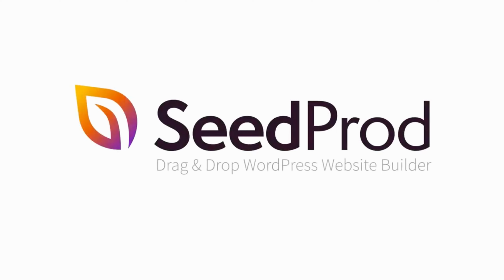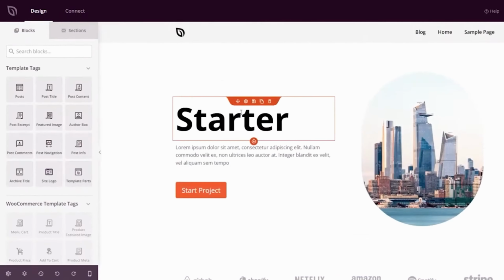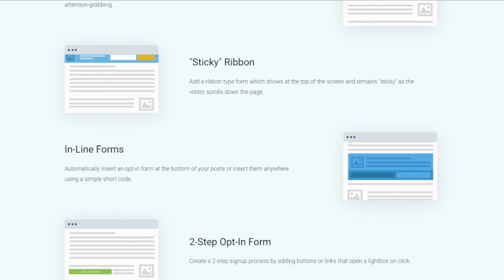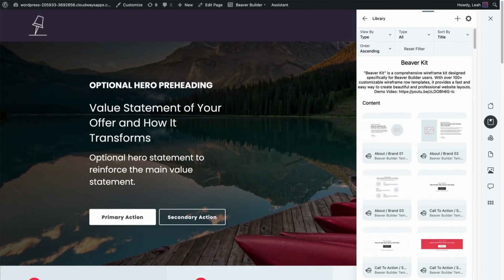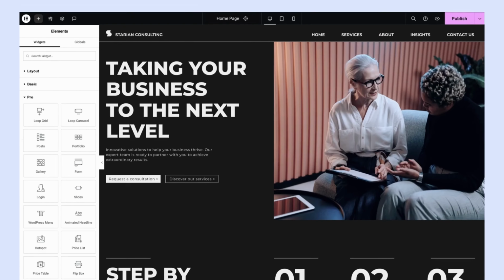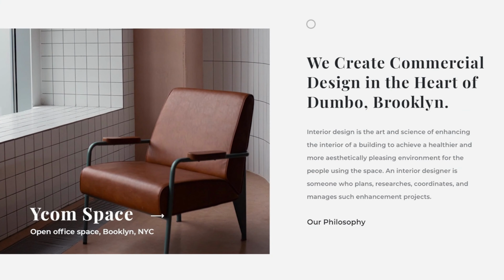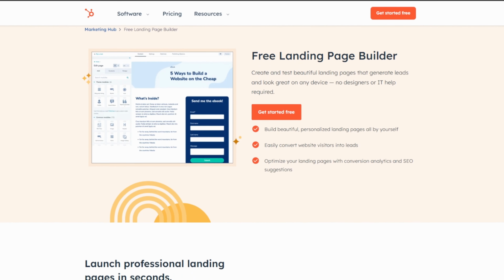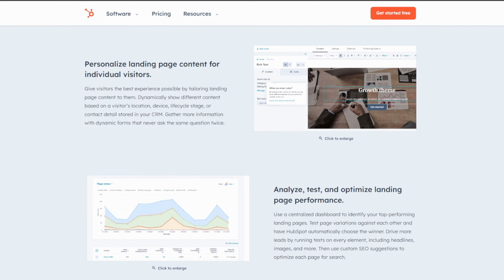10 Best Drag and Drop WordPress Page Builders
In this video, you will learn about the 10 Best Drag and Drop WordPress Page Builders. Page builders make it easy to build website pages without writing code. With drag and drop functionality, you can choose any element and place it anywhere with a few clicks.

Timestamps:
00:00 - Intro
00:14 - SeedProd
01:14 - Thrive Architect
01:56 - Divi
02:40 - Beaver Builder
03:13 - Elementor Pro
03:42 - Visual Composer
04:12 - Themify Builder
04:45 - Page Builder by SiteOrigin
05:20 - HubSpot Landing Page Builder
05:54 - Brizy